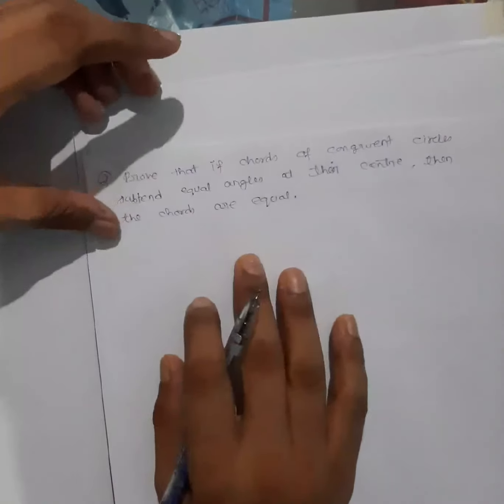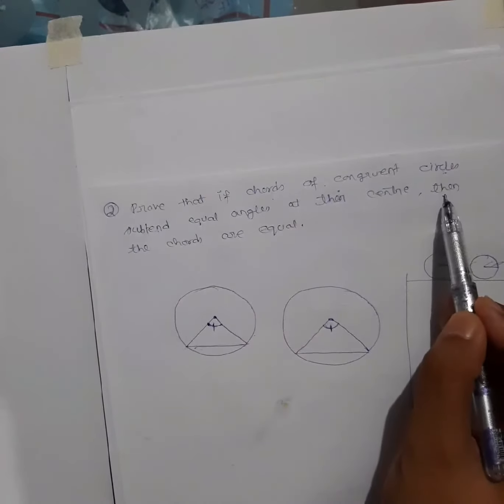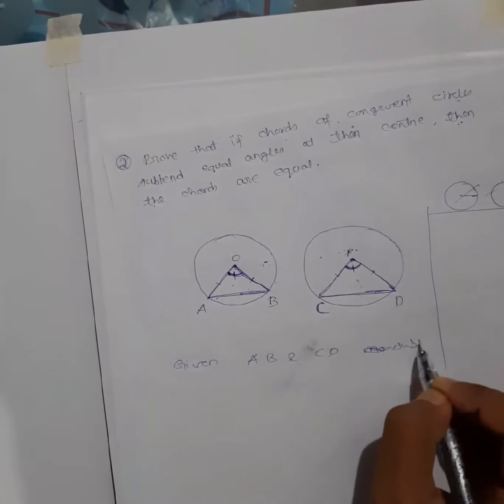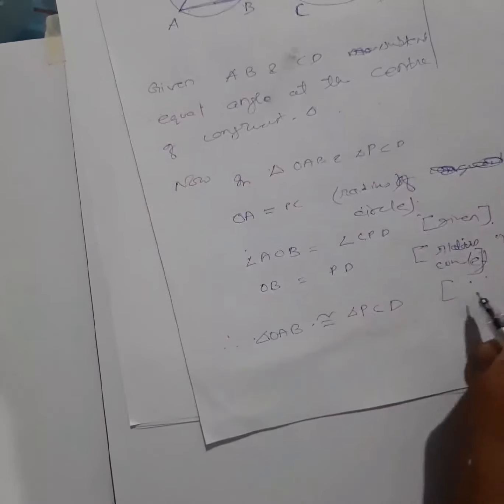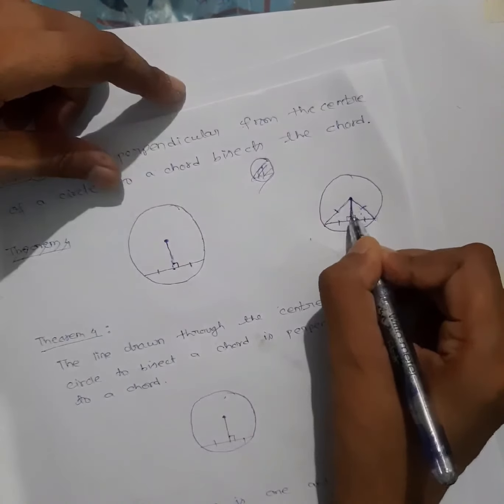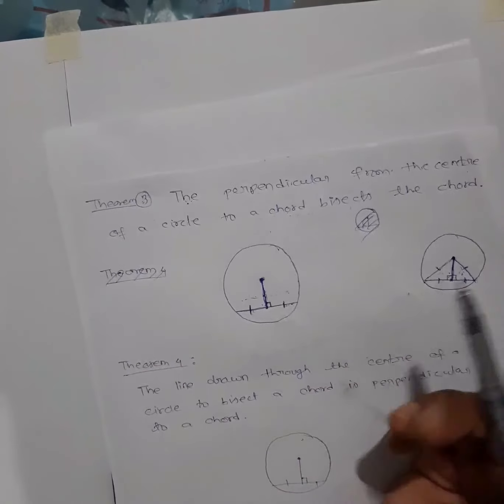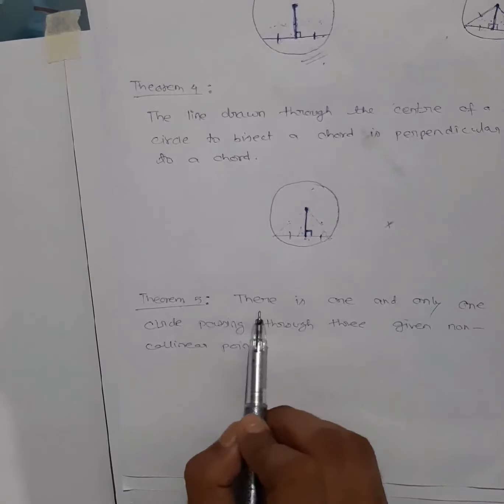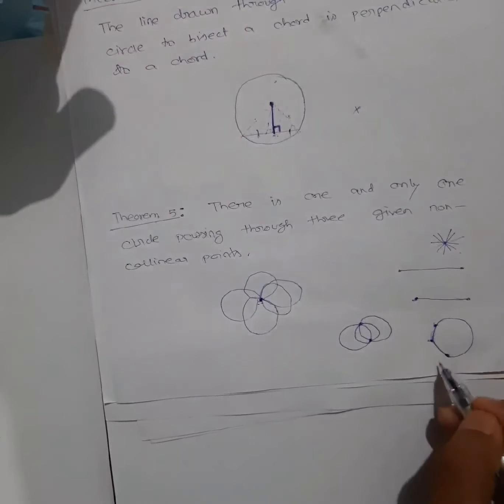Class 9 Lecture 9 part 4